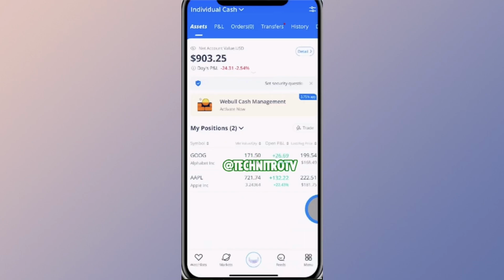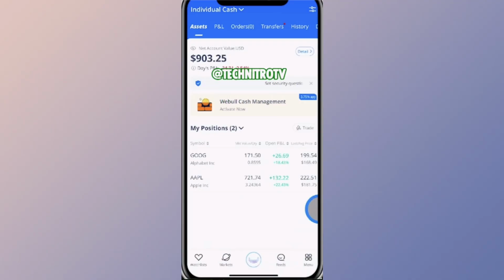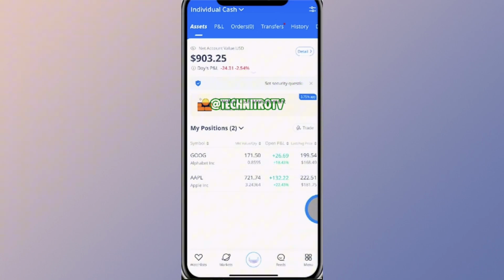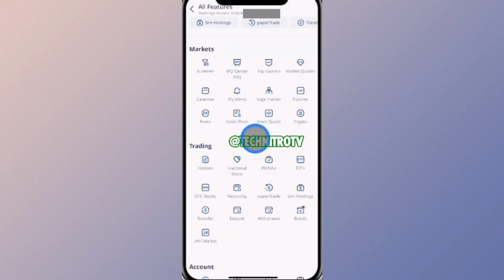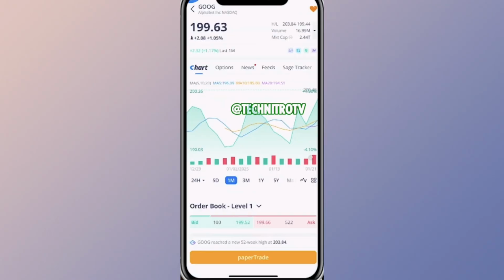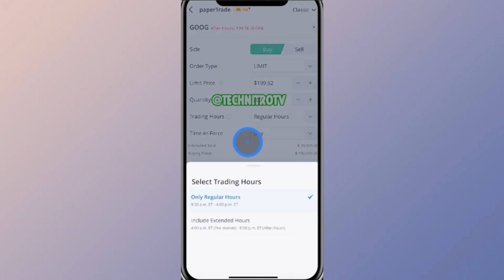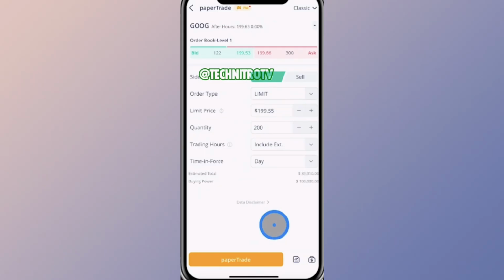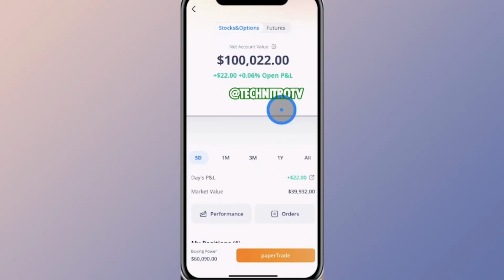🔴 How to Practice on WEBULL with PAPER TRADING ✅